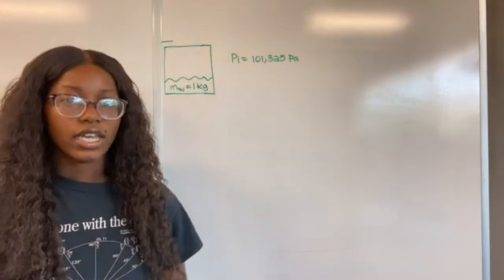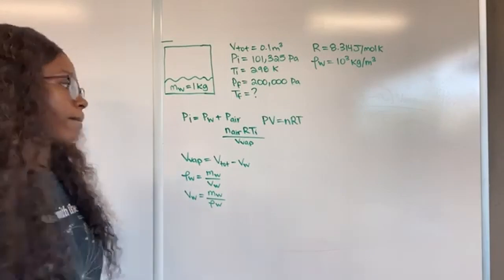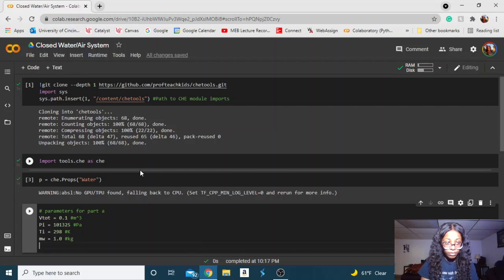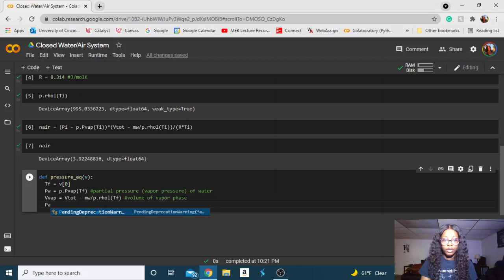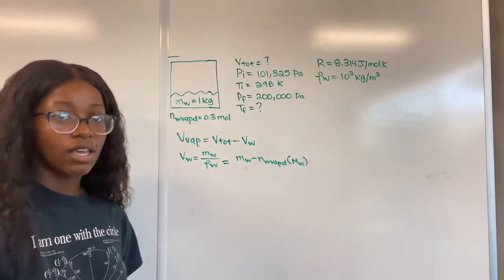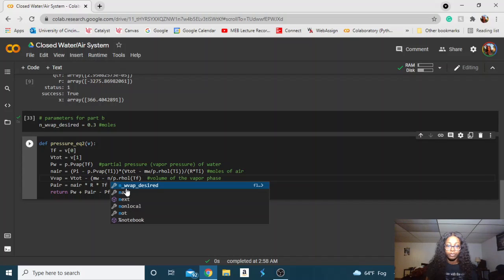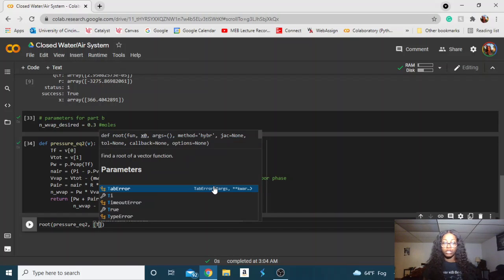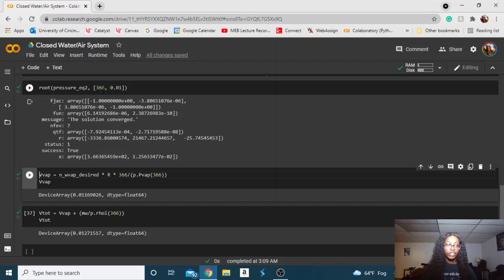Non-linear Equations and the Ideal Gas Law in a Closed Water/Air System